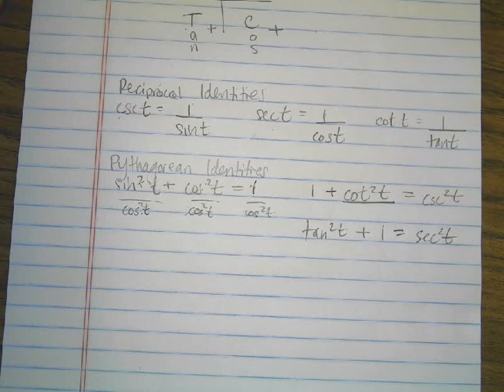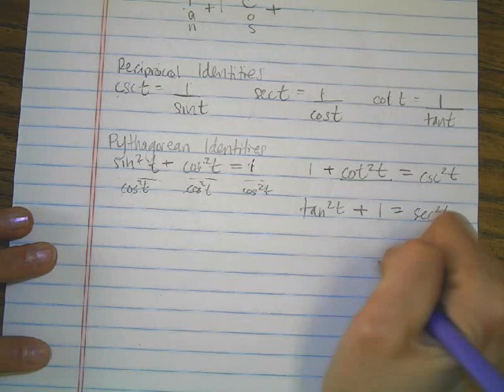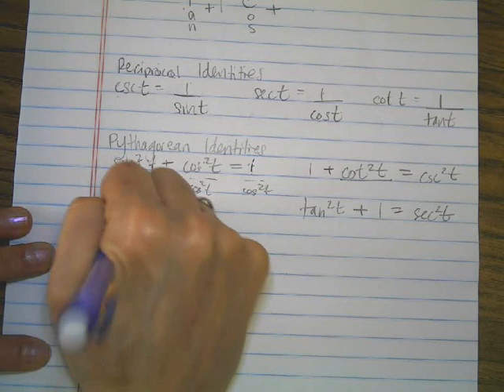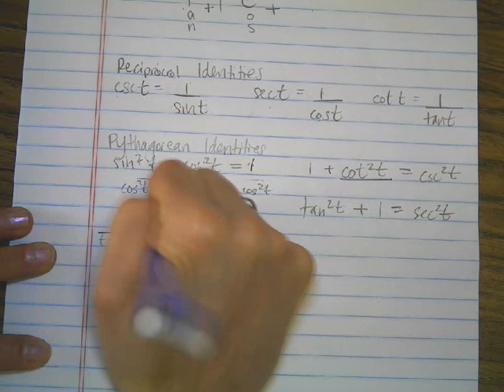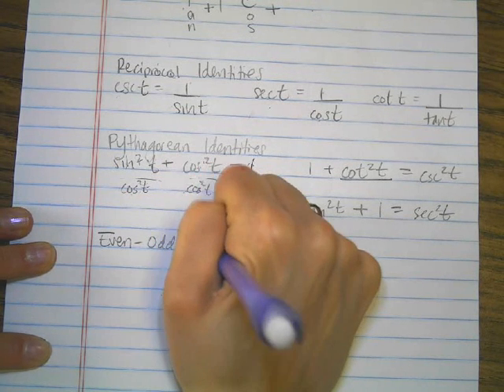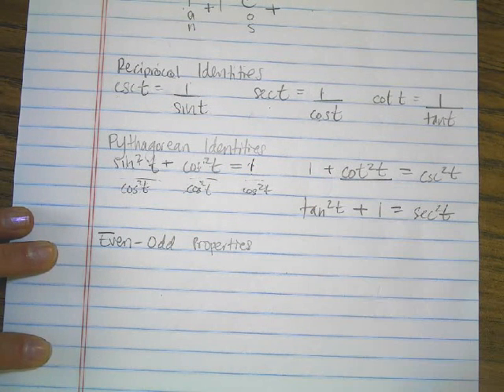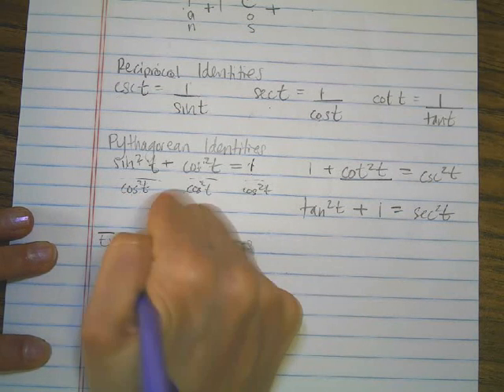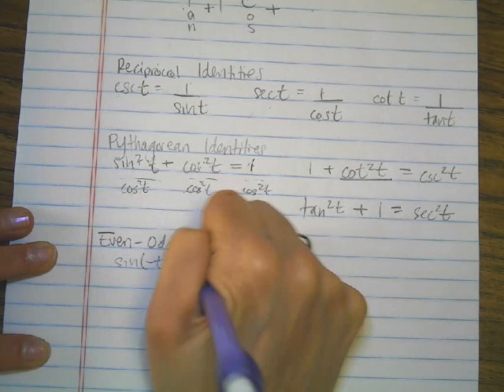Precalculus 5 2 Part 3